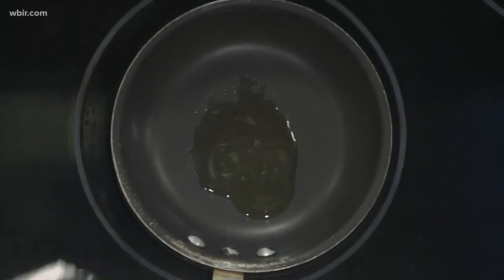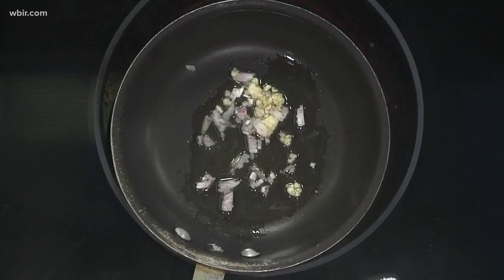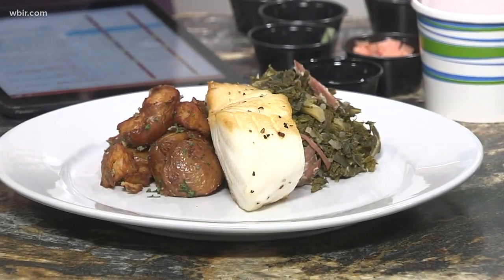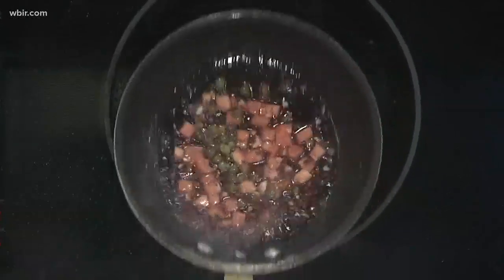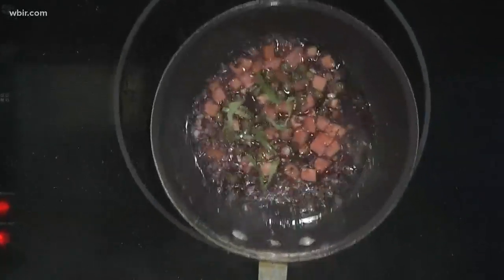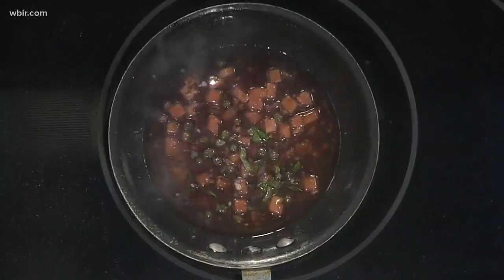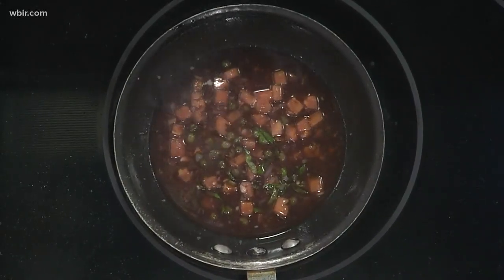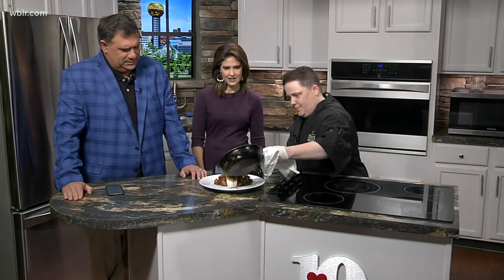This Port Wine Sauce pairs nicely with fish or chicken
Chef Amy with Finn's Tavern in Knoxville shares a recipe for Port Wine sauce, which they pair with Sea Bass, finnstavern.com. Nov. 21, 2019-4pm.